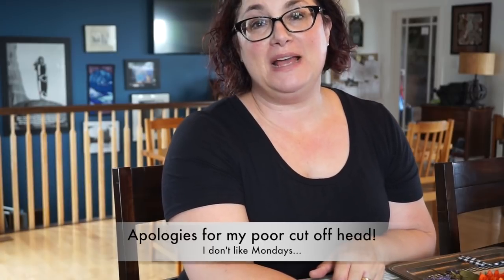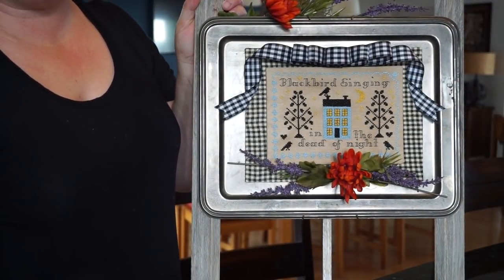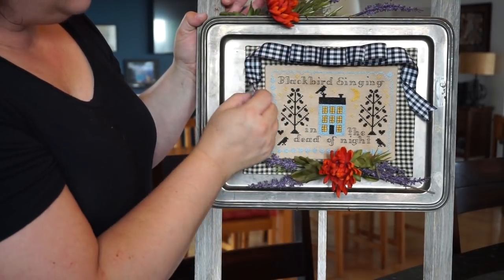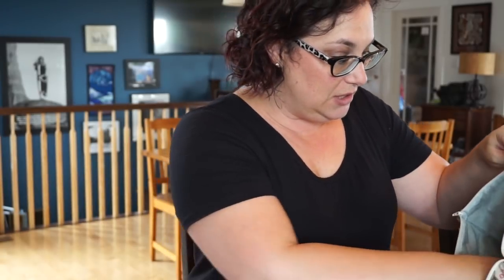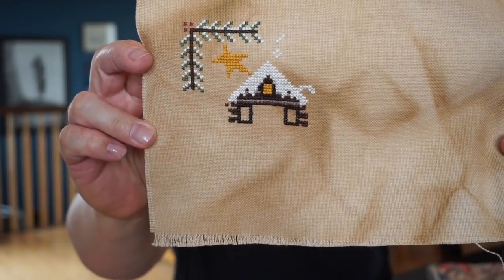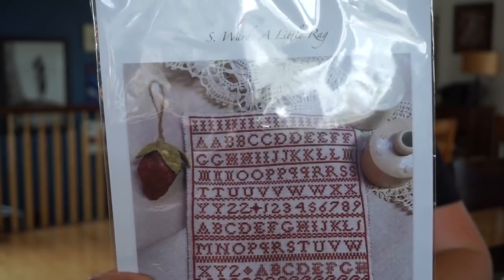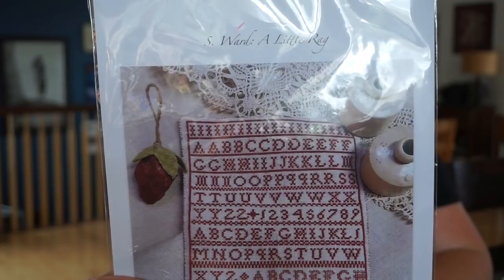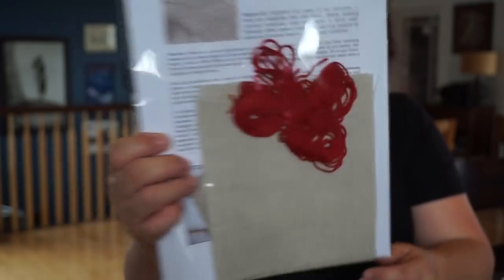Floss Tube # 2 Brakes for Stitches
This video is about Floss Tube # 2 Brakes for Stitches